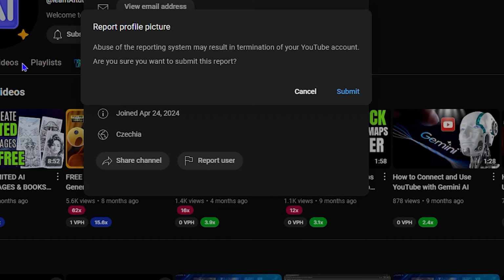How to Report a YouTube Channel Profile Picture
Ever wondered if you can report a YouTube channel's bad profile picture? In this video, we'll dive into YouTube's community guidelines and explore the possibilities of reporting a channel's profile picture. From inappropriate content to misleading images, we'll cover it all. So, can you really report a bad profile picture on YouTube? Watch to find out!